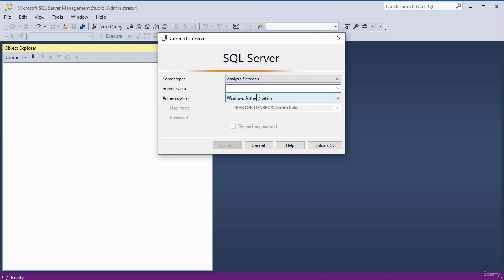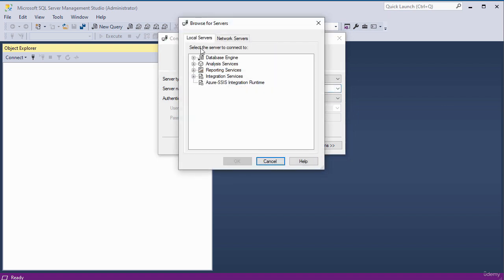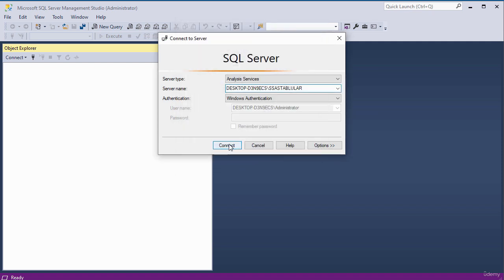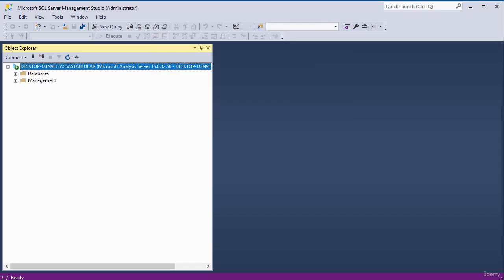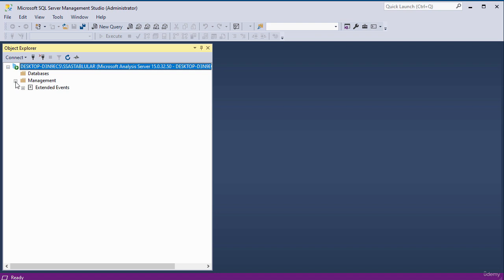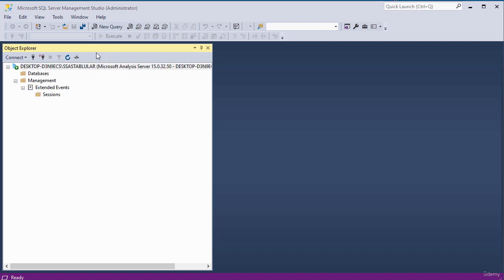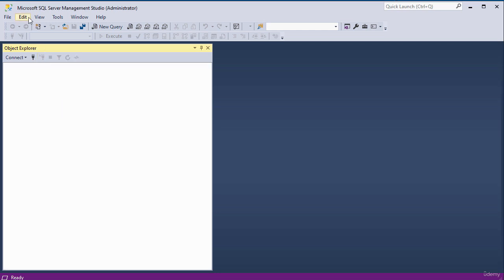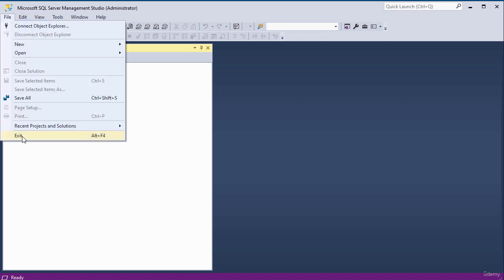31. Connect to SSAS